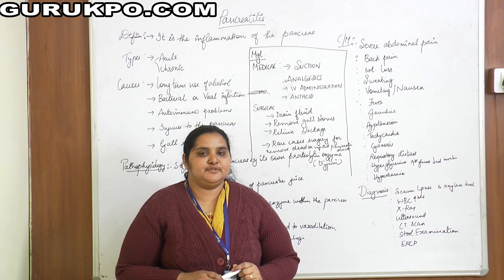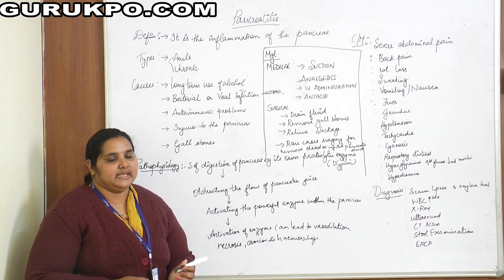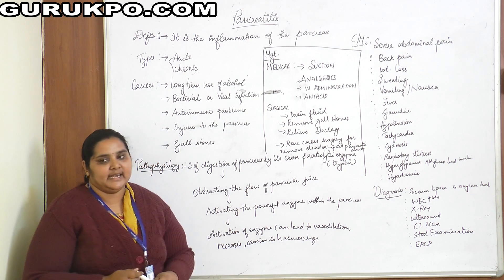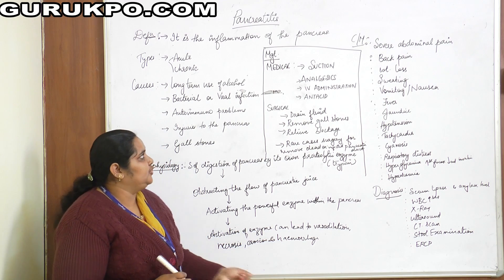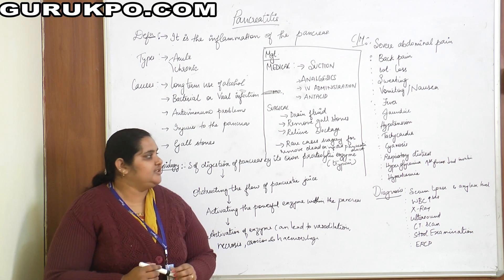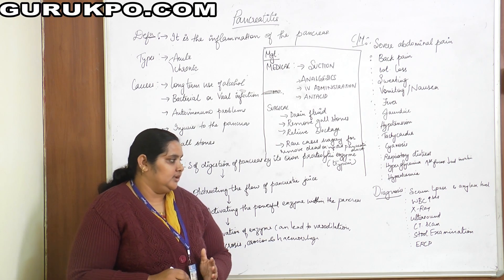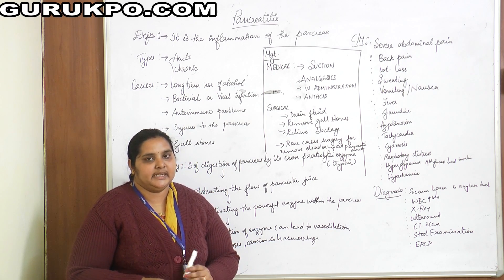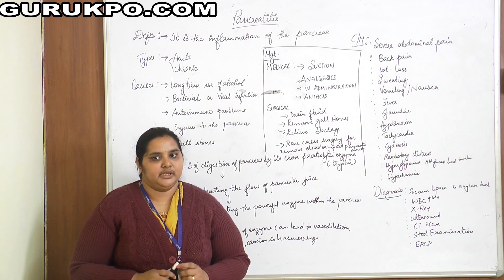– Pancreatitis , Medical Surgical Nursing (B.Sc. Nursing II Year, GNM II Year) , Gurukpo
Ms. Sonia John, Assistant Professor, Biyani Group of Colleges explained about pancreatitis. It is inflammation of the pancreas .